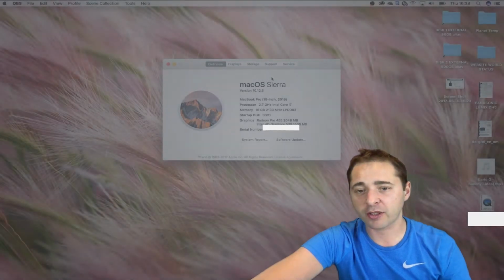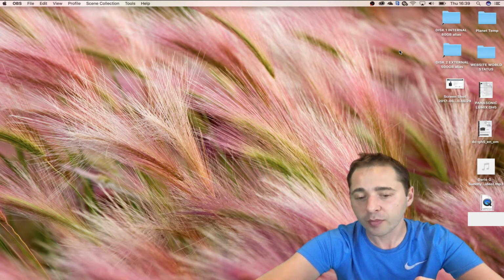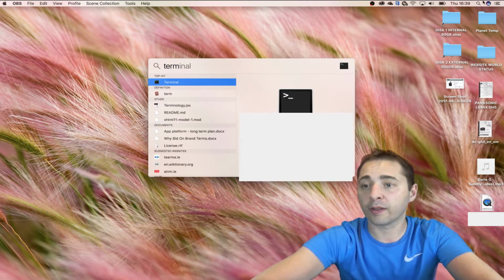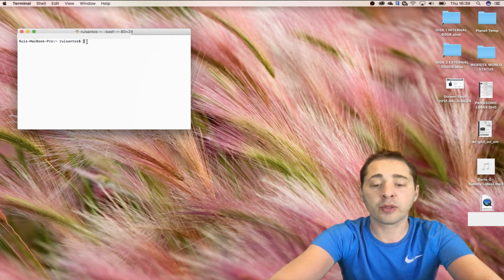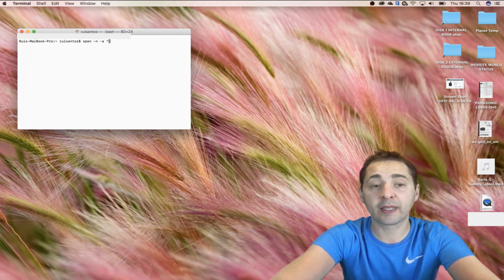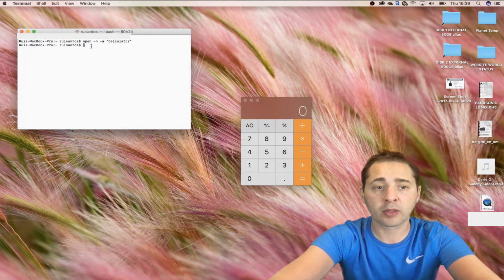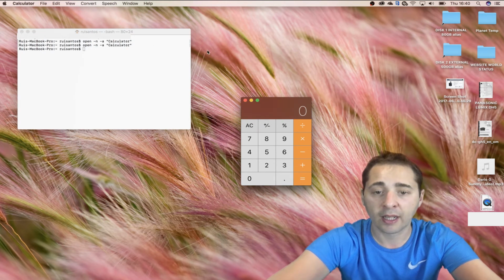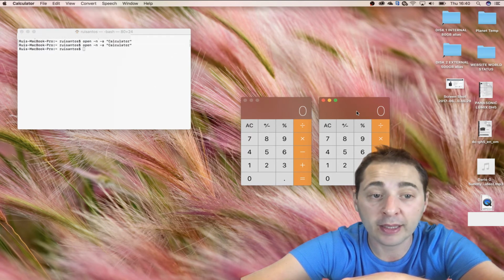How to open same app twice on Mac - Tutorial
This video shows how to have the same app opened twice. It means that you can open same app more than once on Mac OS.
The tutorial explain how to run multiple copies of an app at once on  Mac OS X.

how to twice the same app on Mac,
how to open 2 apps on Mac,
open same app twice Mac,